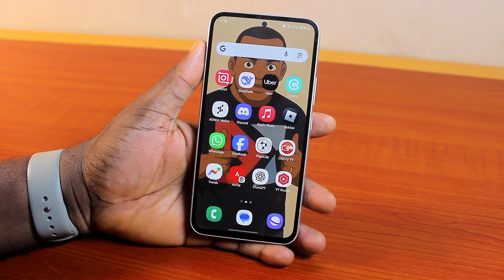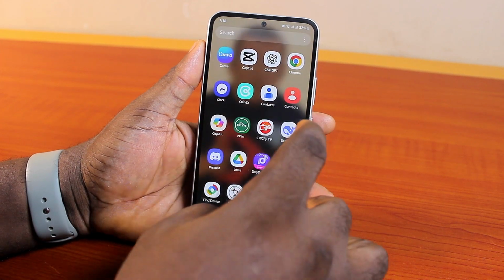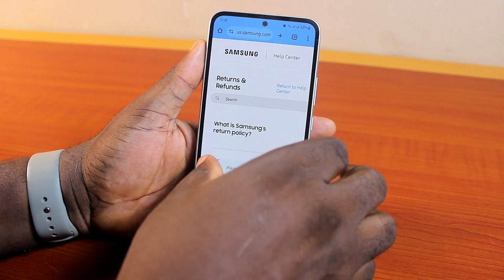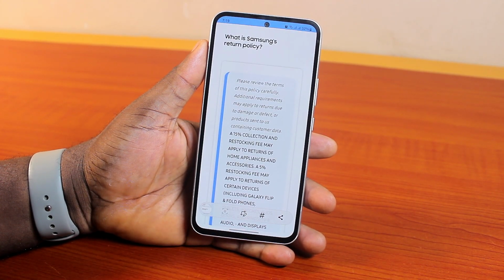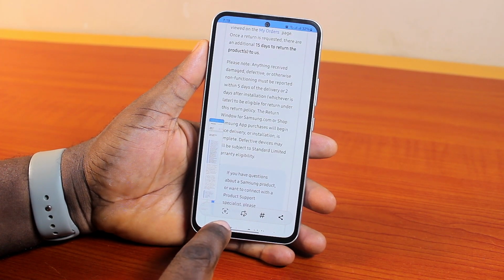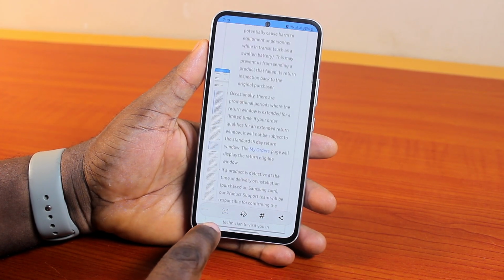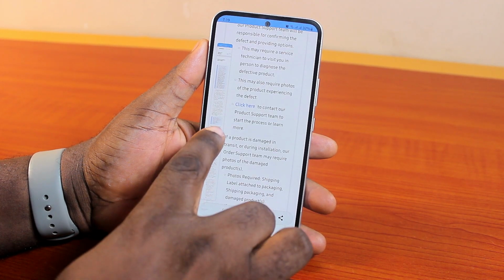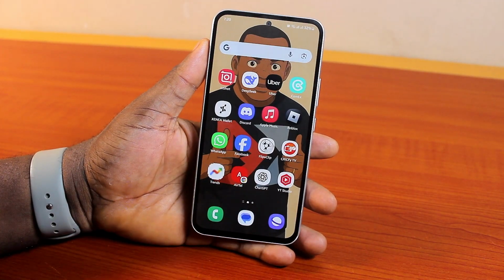Samsung A54 5G: How to Take a Scrolling Screenshot on Samsung Phone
You will learn how to take a scrolling screenshot on your Samsung A54 5G phone in this tutorial.

Cheap iPhone
Cheap Samsung Phone
Cheap Apple Watch
Cheap Digital Camera
Cheap YouTube Microphone
Cheap MicroSD Card